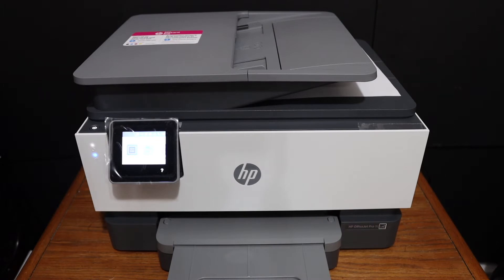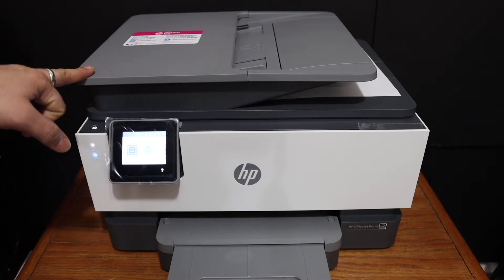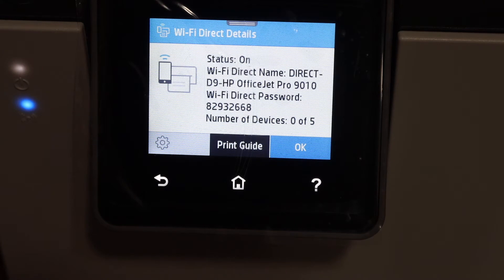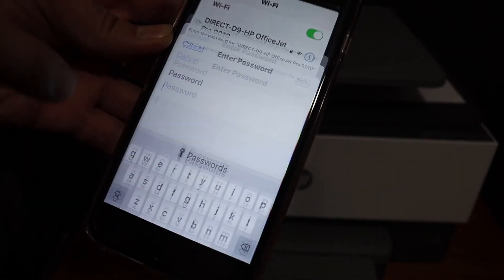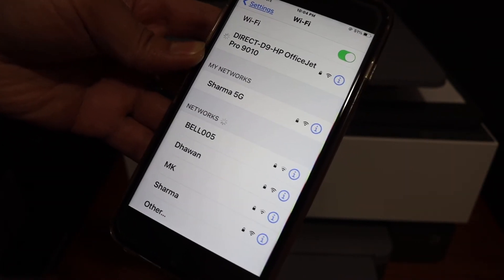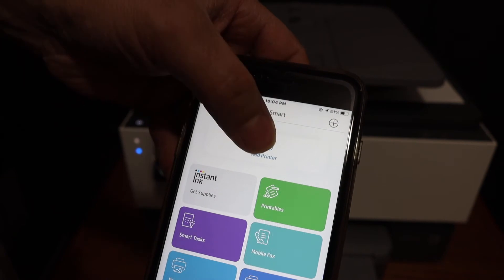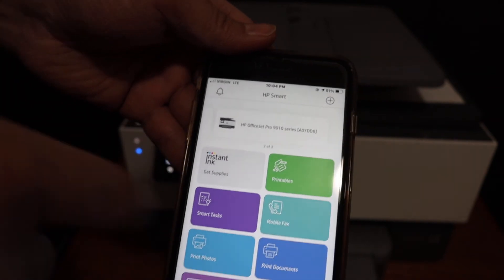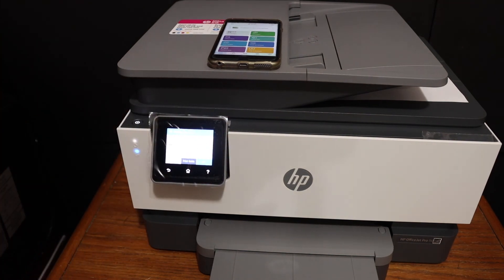HP OfficeJet Pro 9012 WiFi Direct SetUp.